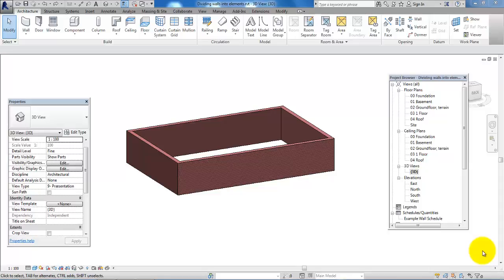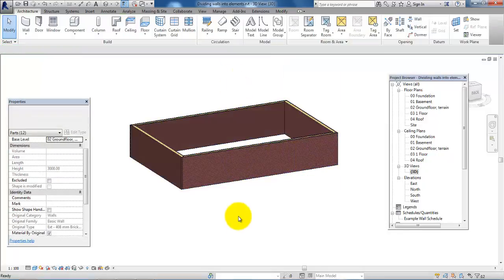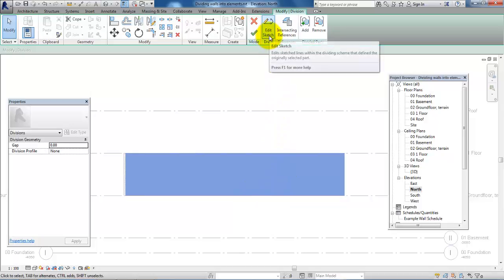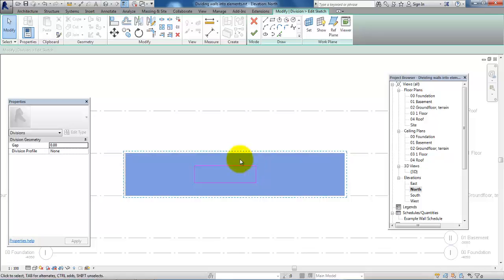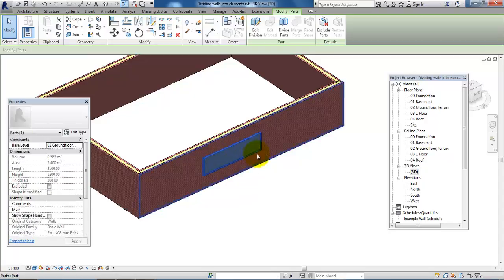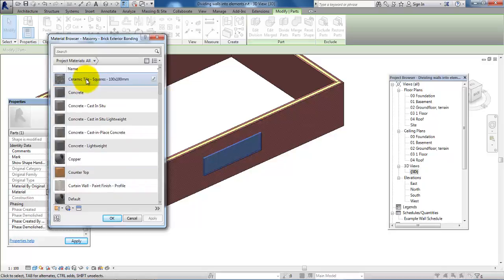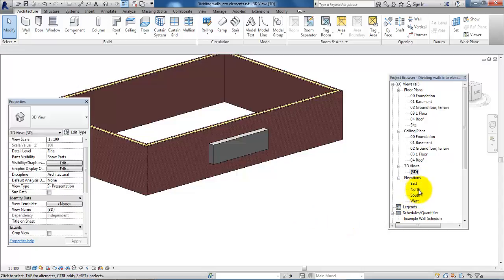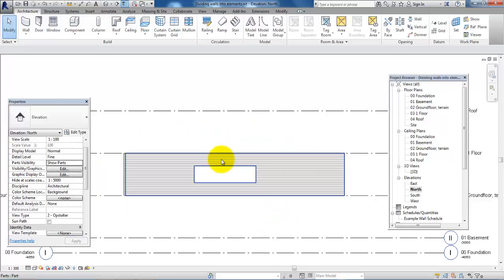Revit 2014_Add different material to parts of a wall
1) Splitting a wall element into sections
2) Adding different cladding to the different sections